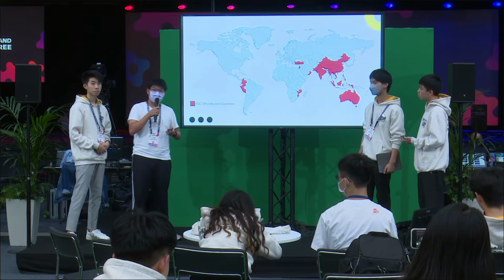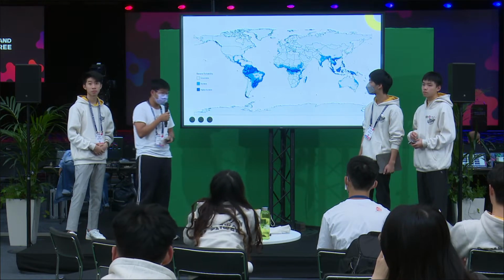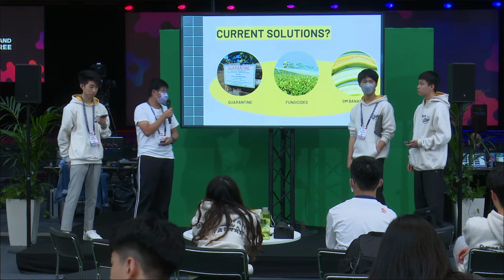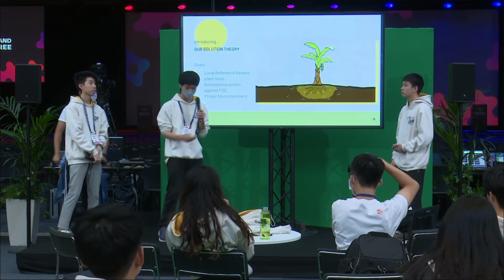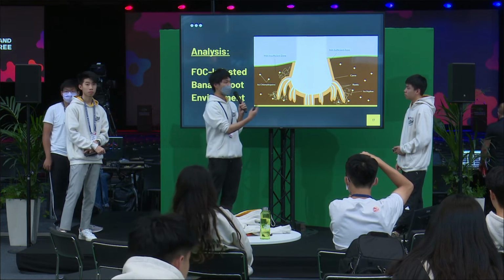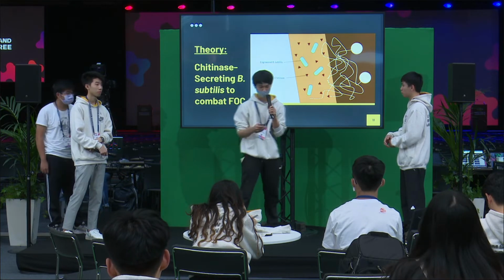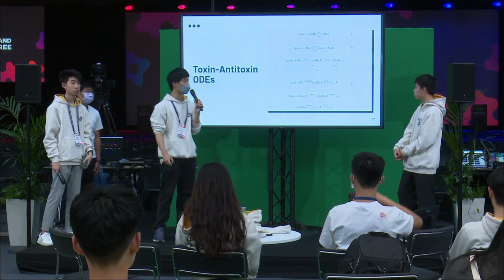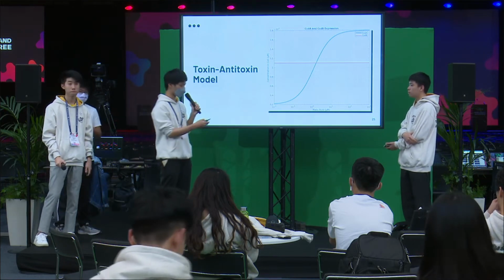iGEM 2022 GEMS_Taiwan Team Presentation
iGEM 2022 Grand Jamboree -Paris
GEMS_Taiwan
Team Presentation